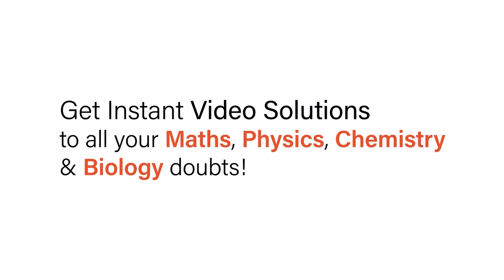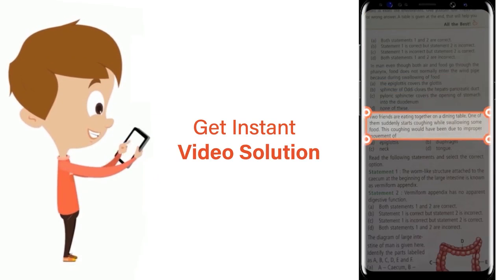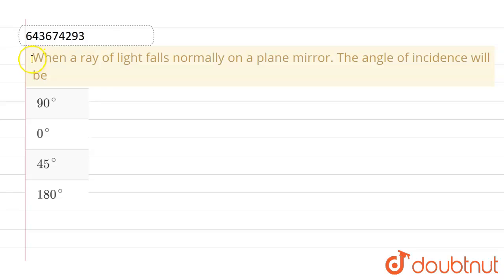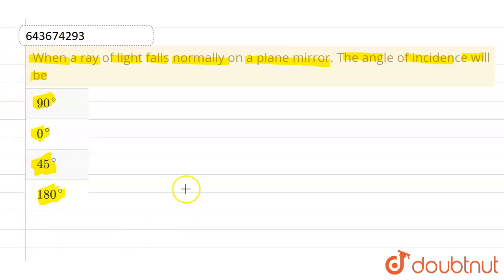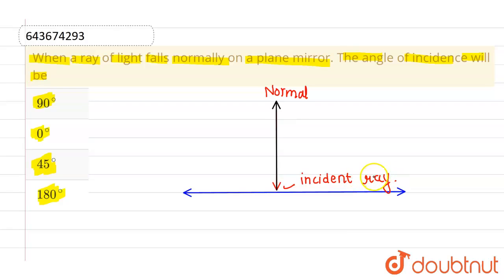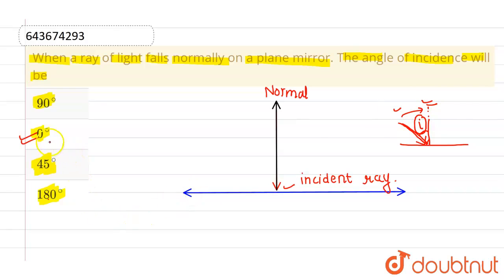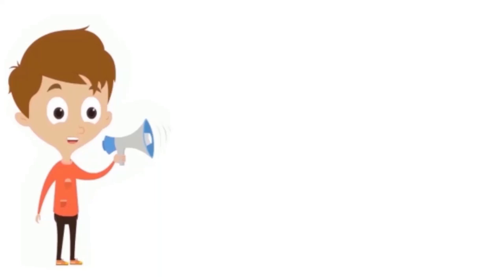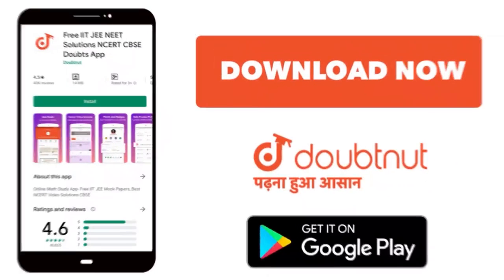When a ray of light falls normally on a plane mirror. The angle of incidence will be | 7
When a ray of light falls normally on a plane mirror. The angle of incidence will be
Class: 7
Subject: PHYSICS
Chapter: LIGHT ENERGY
Board:ICSE

👉 Have Any Query? Ask Us.